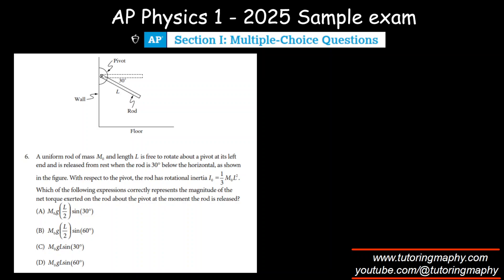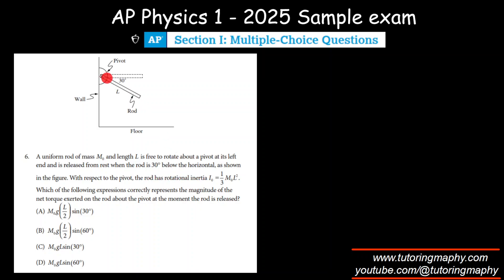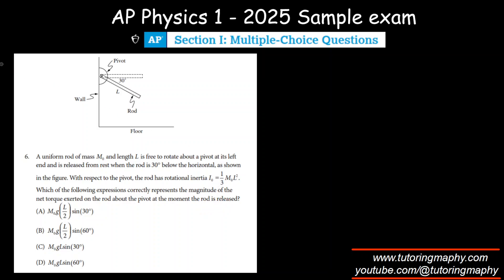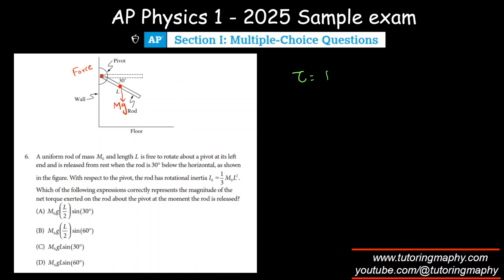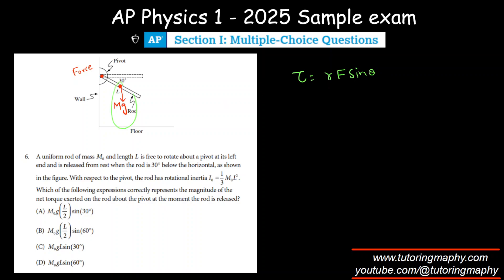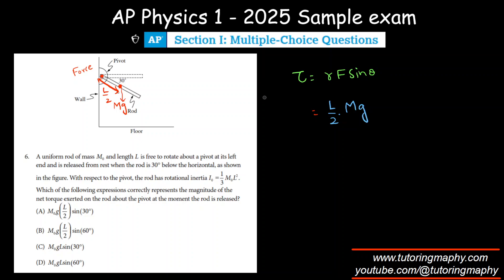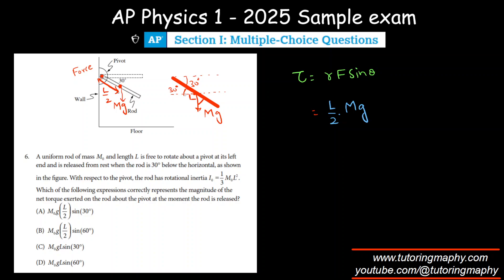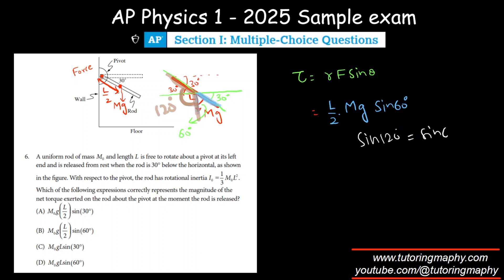[2026 exam] AP Physics 1 | New pattern | Sample exam | Updated curriculum | MCQ #6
A uniform rod of mass M0 and length L is free to rotate about a pivot at its left end and is released from rest when the rod is 30° below the horizontal, as shown in the figure. With respect to the pivot, the rod has rotational inertia I0 Which of the following expressions correctly represents the magnitude of the
net torque exerted on the rod about the pivot at the moment the rod is released?

Moment of interia of falling rod
AP Physics 1 practice exam 2026
torque on a falling rod
Rotation